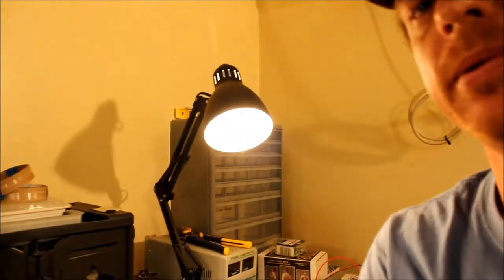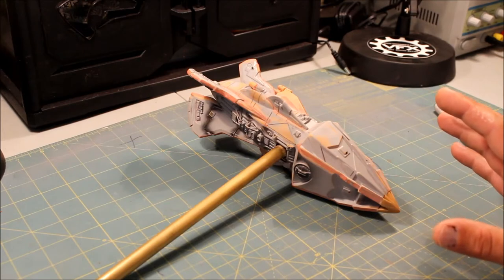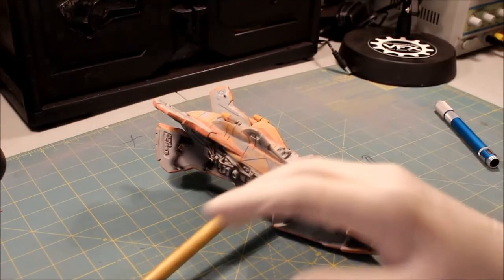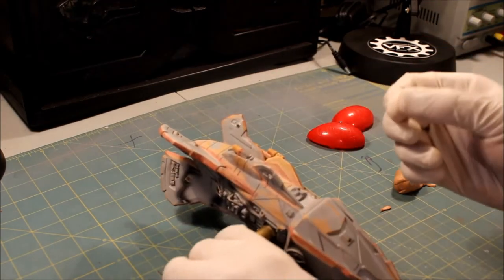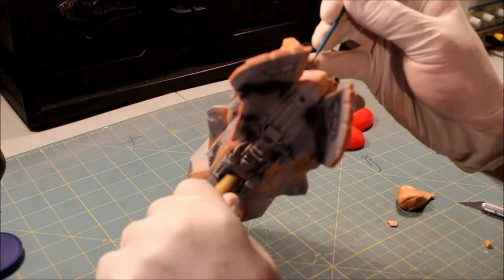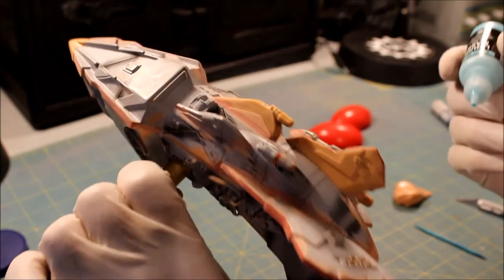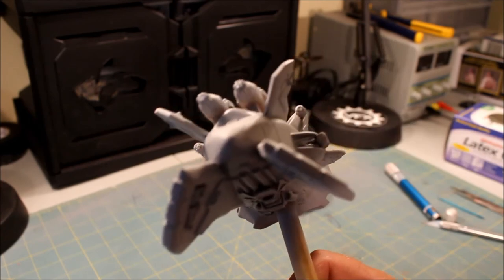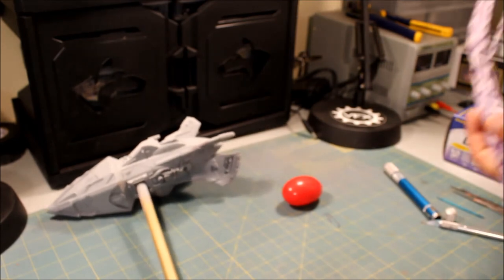Building a Kazon Torpedo: A Model Build Series Part 12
Welcome to our Kazon Torpedo model build series! We are excited to show you how to construct this amazing model kit, inspired by the TV series Voyager. The Kazon Torpedo is a powerful and iconic vessel from the series and we can't wait to bring it to life in this tutorial series!

The model kit comes with all the pieces you need to construct the Kazon Torpedo, including detailed parts for the main body, engines, and weapons systems. The kit is suitable for builders of all skill levels and is easy to assemble with detailed instructions included.

The first step in building the model is to prep the pieces. This includes cleaning them of any mold release or flash and test fitting them to ensure they fit together properly. Once you've prepped the pieces, you can begin the assembly process.

We will be walking you through each step of the build, highlighting important details and providing tips and tricks to make the process as smooth as possible. From the main body to the engines, weapons, and decals, we'll make sure you have all the information you need to create an amazing model.

One of the most exciting parts of building this model is the painting process. We'll show you how to use different techniques to achieve a realistic finish, and how to apply decals to make the model look even more authentic.

As you build the Kazon Torpedo model, you'll be amazed at how it starts to take shape and come to life. And when you're done, you'll have a model that you can be proud of and display in your collection!

The Kazon Torpedo model is a great way to relive your favorite moments from the TV series Voyager. Follow along with our build series and you'll be able to own a piece of that universe in no time. So, get ready to have some fun and let's get building!